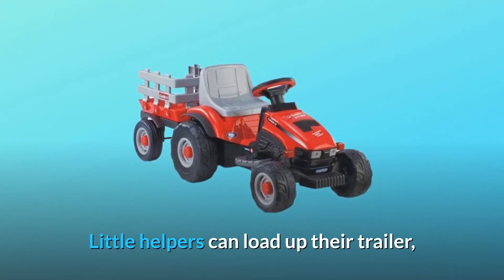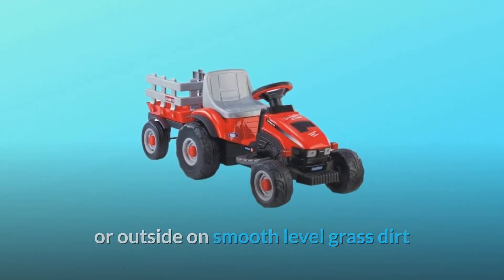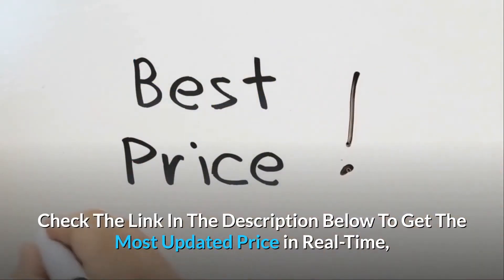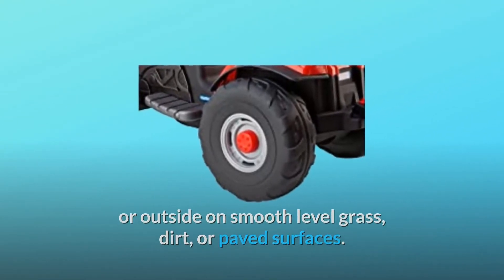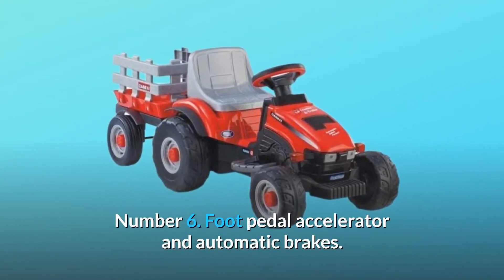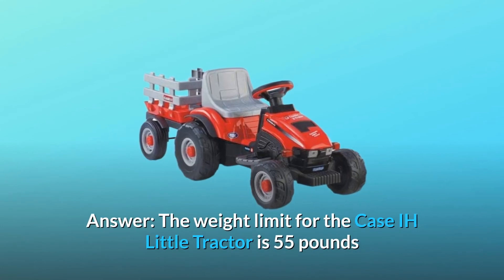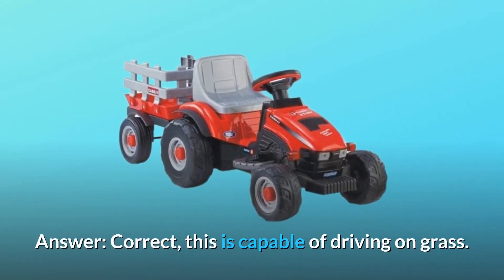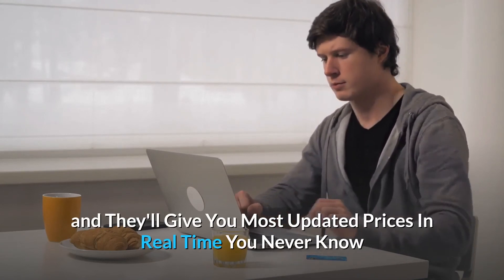Peg Perego Case IH Little Tractor and Trailer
Check Amazon's latest price (These things might go on Sale)

Peg Perego Case IH Little Tractor and Trailer - peg perego case ih little tractor and trailer.

 searches related to peg perego case ih magnum tractor/trailer review.. peg perego case ih magnum tractor with trailer pink.
peg perego case tractor trailer - peg perego case ih tractor and trailer ride on toy for kids...

 your long term old will go through hours riding and playing with this case ih lil tractor and trailer.

  this video is applicable for the following peg perego products: john deere ground force  john deere farm power  john deere ground loader with trailer and case ih magnum tractor and trailer...
 peg perego case ih magnum tractor trailer toy for kids. searches related to peg perego case ih little tractor and trailer review..

Case IH Little Tractor and Trailer - peg perego case ih little tractor and trailer.  this video is applicable for the following peg perego products: john deere ground force  john deere farm power  john deere ground loader with trailer and case ih magnum tractor and trailer.  peg perego case ih magnum tractor with trailer pink...

peg perego case ih tractor - peg perego case ih tractor and trailer ride on toy for kids.

Peg Perego Little Tractor and Trailer - peg perego case ih little tractor and trailer review. let your little one be a little helper around the yard with the peg perego case lil tractor & trailer a mini tractor and trailer combo...
john deere ground force tractor with trailer peg perego  unboxing and assembly | toy cars for kids.
 peg perego case ih magnum tractor with trailer pink...

Searches related to Peg Perego Case IH Little Tractor and Trailer

Peg Perego Tractor
Case IH Little Tractor and Trailer
Peg Perego Tractor and Trailer
Peg Perego Little Tractor and Trailer